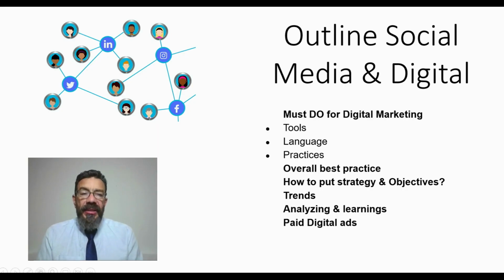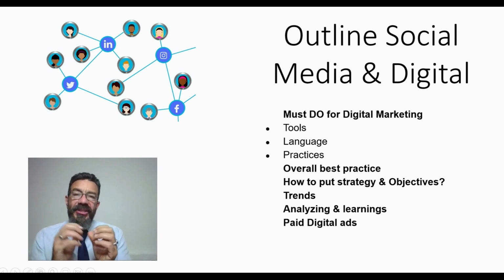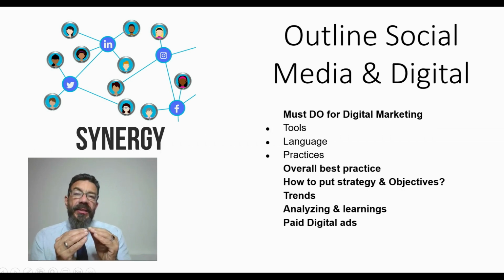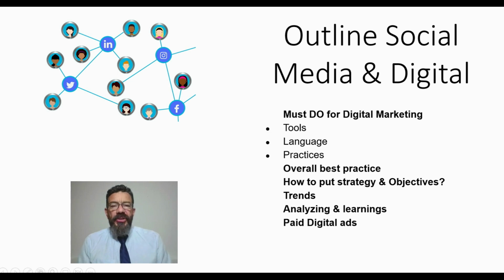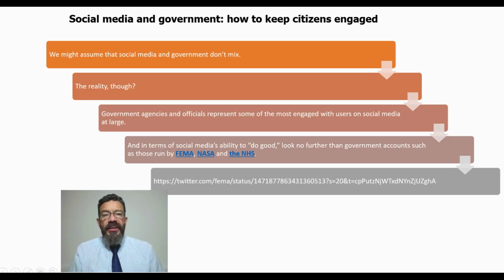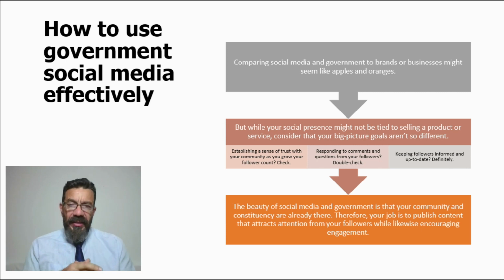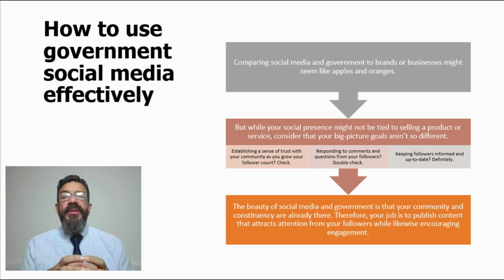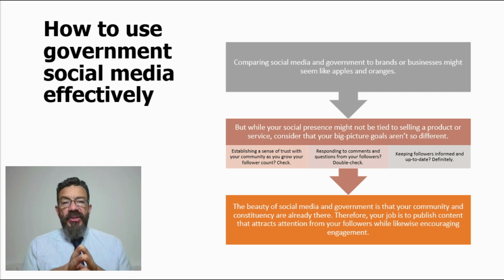Digital Awareness Marketing - Social Media and Digital Marketing - Part 4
This session is will discuss an offshoot of Digital Marketing, which is is Social Media marketing. Social Media harnesses the power of social media platforms to connect with consumers and effectively market products and services.